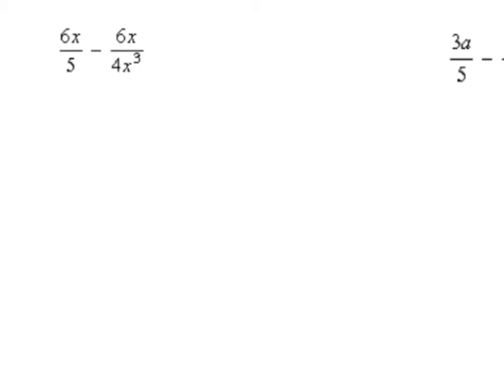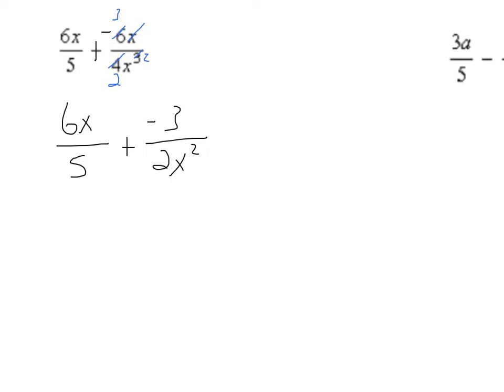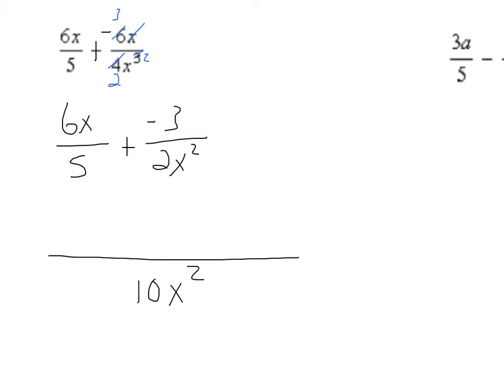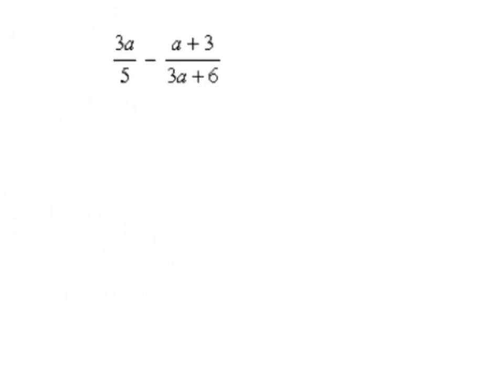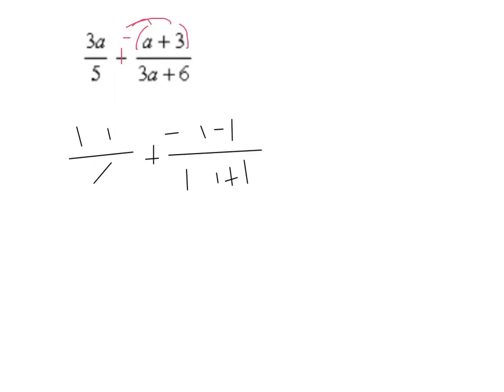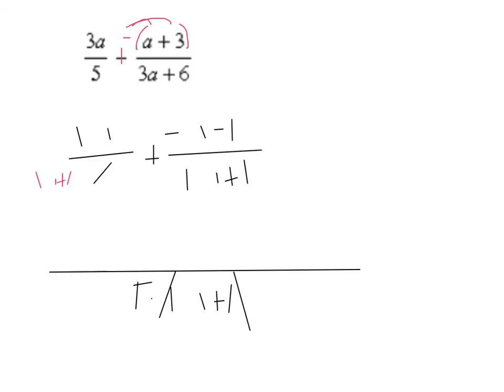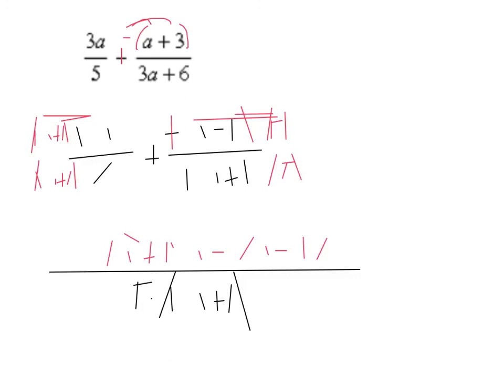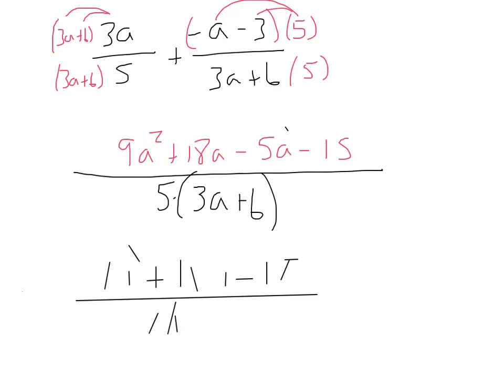S6 V4 Subtr Rational Expressions more